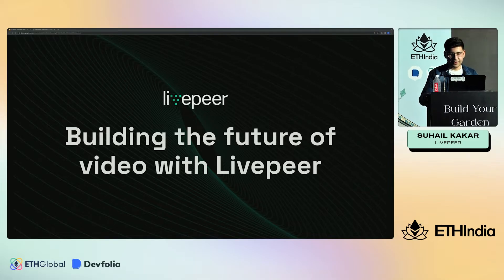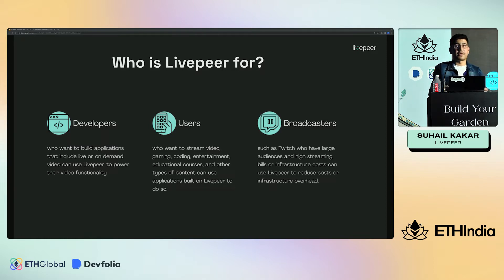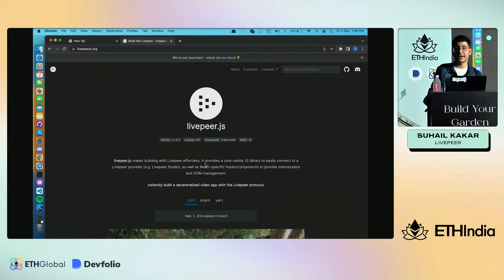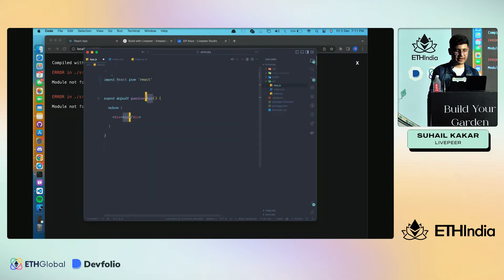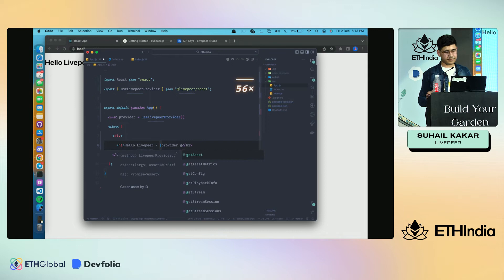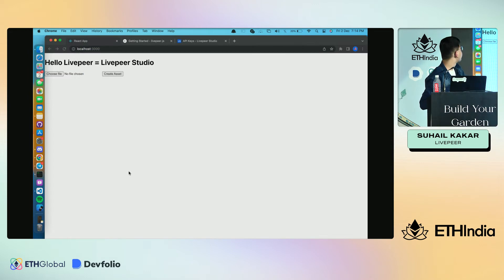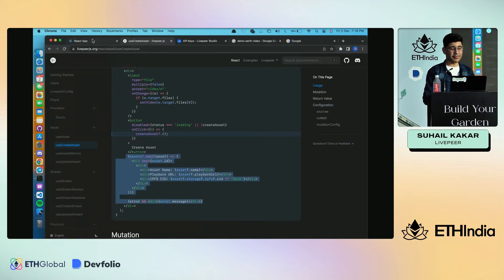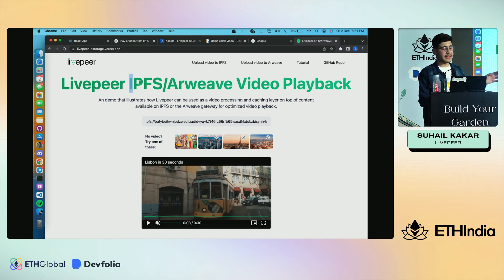Livepeer 🛠 Building the future of video with Livepeer - Suhail Kakar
Join Suhail Kakar from Livepeer for a workshop titled "Building the future of video with Livepeer".

And that wraps up 2022! ETHIndia 2022⎯the biggest Ethereum hackathon to this date with over 459 projects built within 36 hours.

🫂 2000 attendees from
🌆 321 cities that were
🌱 44% new to web3...

...joined forces in Bengaluru to write history. Thank you for taking part in it 🫶🔥